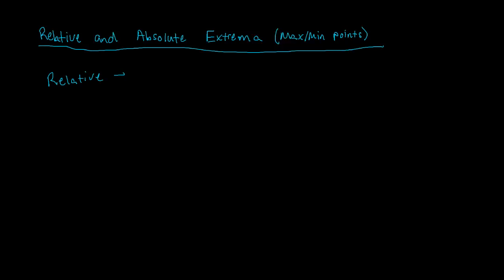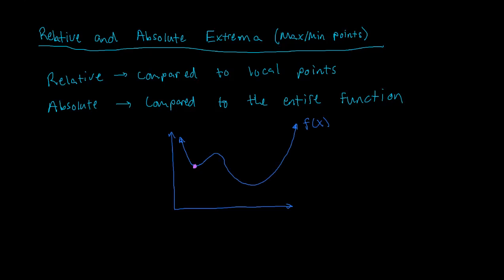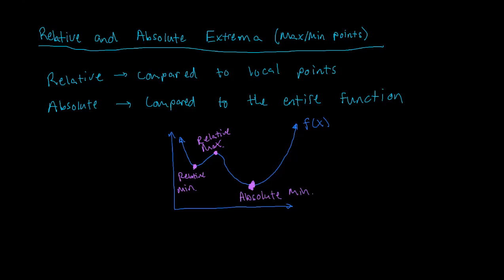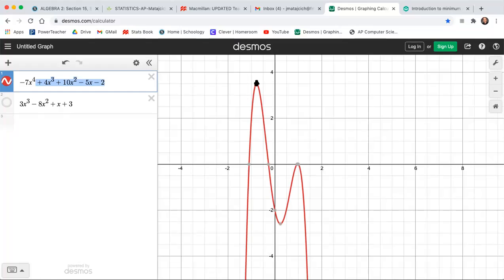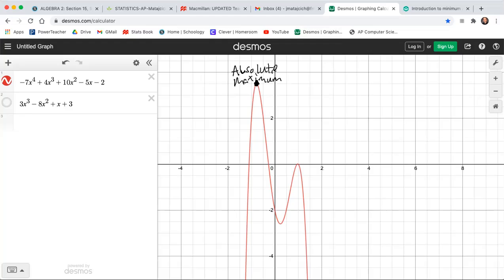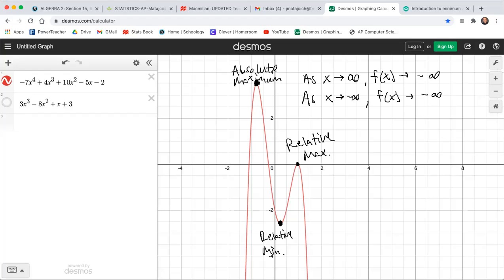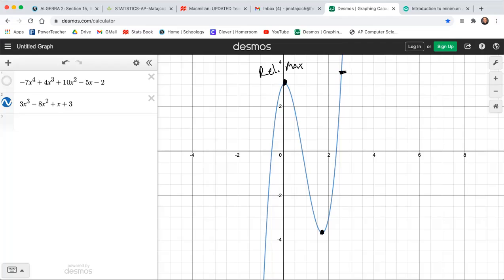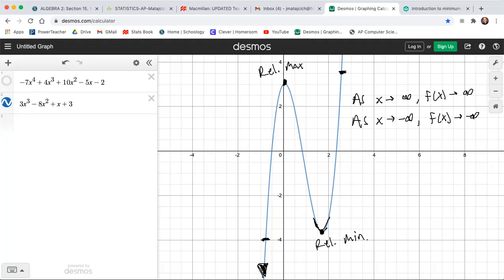Key Features of Polynomials Extrema